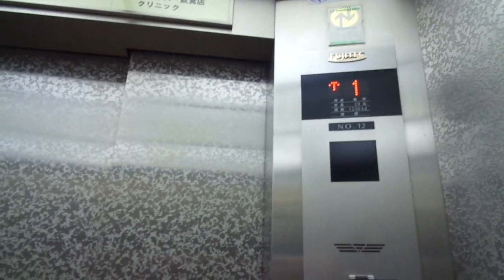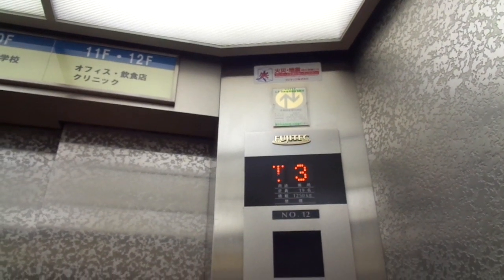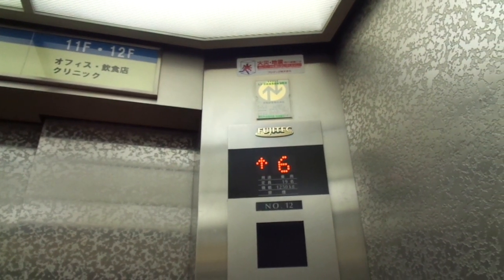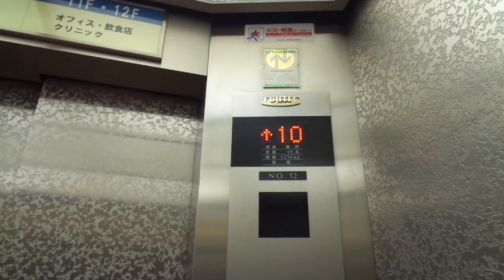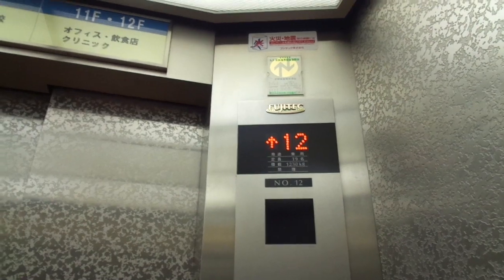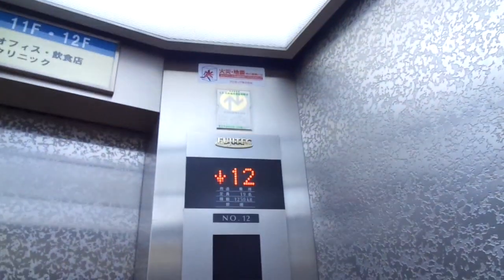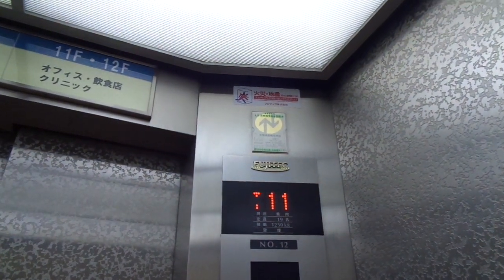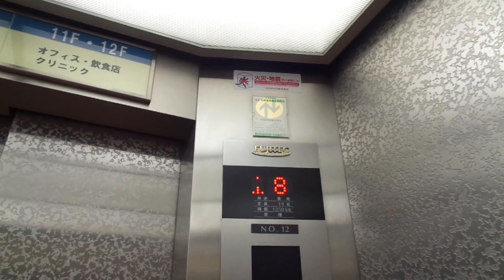Old 1970 Fuji (mb Fujitec 2003) Traction Elevators @ Osaka Ekimae Building nr 1, Umeda, Osaka, Japan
Location: Osaka Ekimae Building nr 1, Umeda, Osaka City, Kansai Region, Japan

Brand: FUJI
Modernized by: Fujitec
Year installed/modernized: 1970 (Completed in April 1970) / 2003 (Estimated time of completion)
Floors served: 18 (15 stops) - (B6, *, *, *, B2, B1, 1, 2, 3, 4, 5, 6, 7, 8, 9, 10, 11, 12)